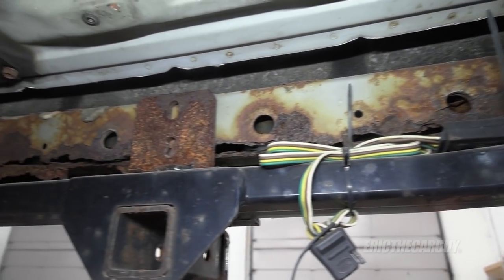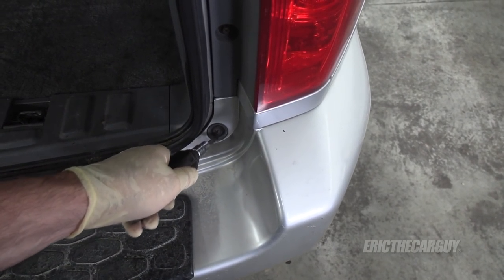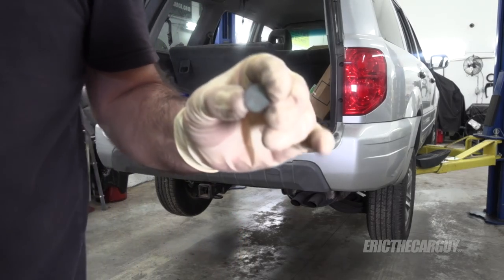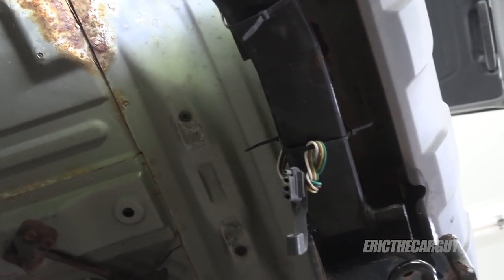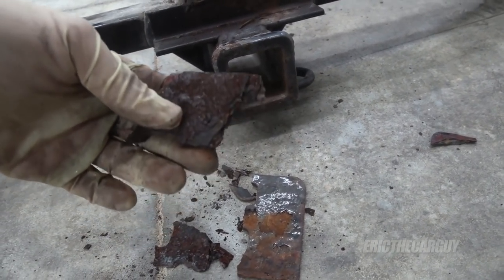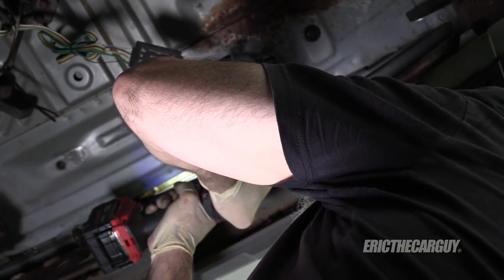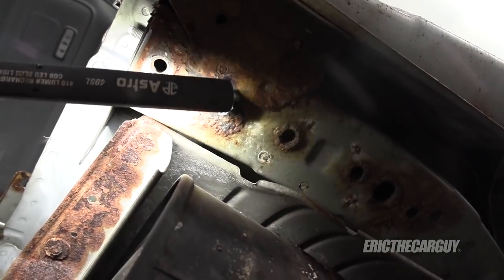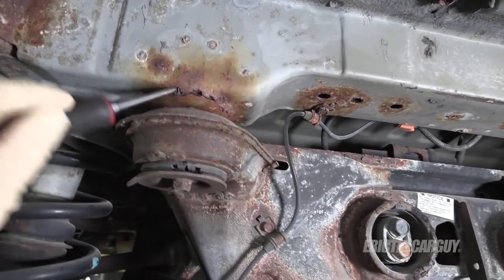Honda Pilot Rear Bumper Replacement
If you have an older Honda in the rust belt, you should probably check the condition of the rear bumper. I’d wager it’s pretty rusted. The rear bumper on my 2003 Honda Pilot was rusted beyond repair and required replacement. In this video I walk you through the replacement of the rear bumper on a first generation Pilot as well as the removal of the trailer hitch.

Be warned, corrosion and rust can make this job a real challenge as you’ll see in the video.

Tools

Plastic Clips

LED Tail Lights

LED Reverse Lights

Stay Dirty

ETCG